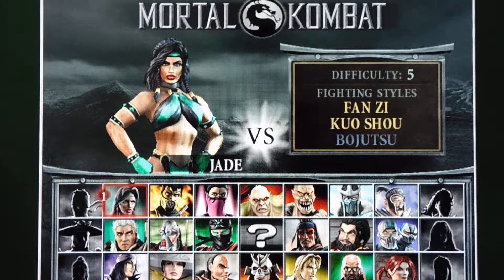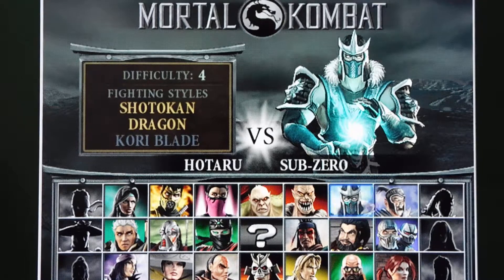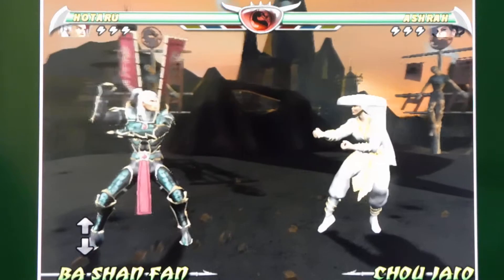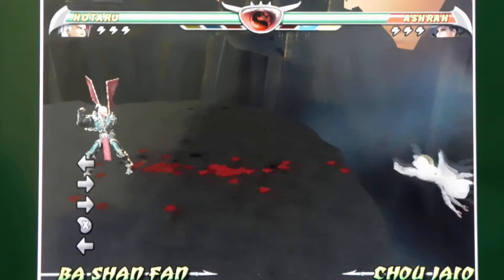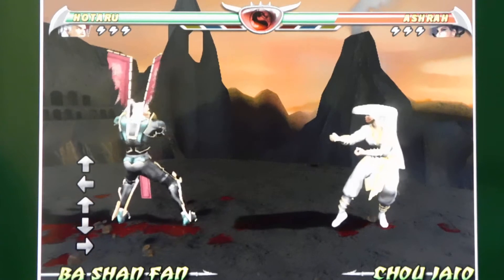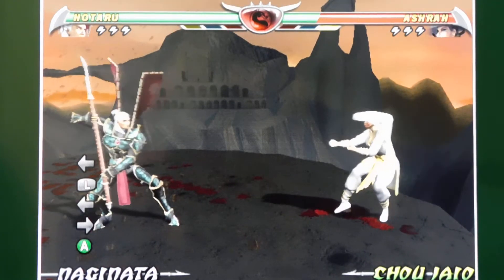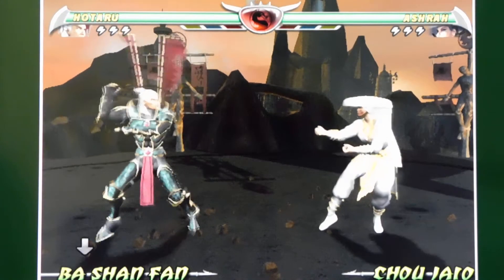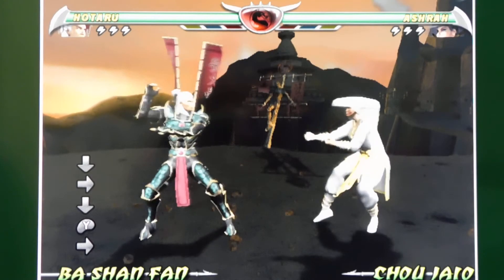Mortal Kombat: Deception - Hotaru Key Combos Gameplay 🎮🧙 (Part 11)